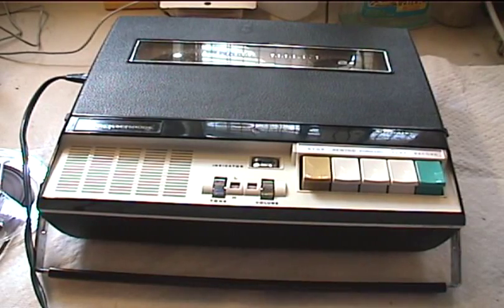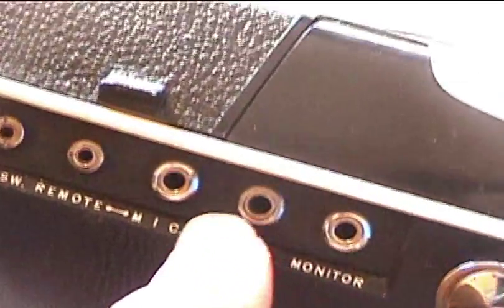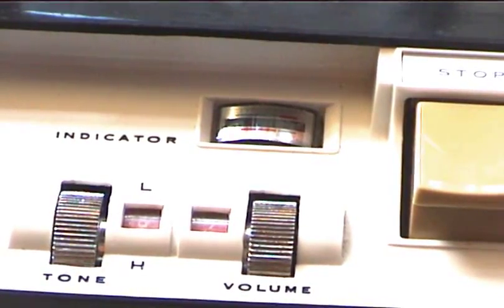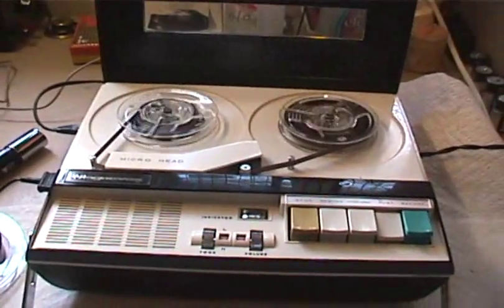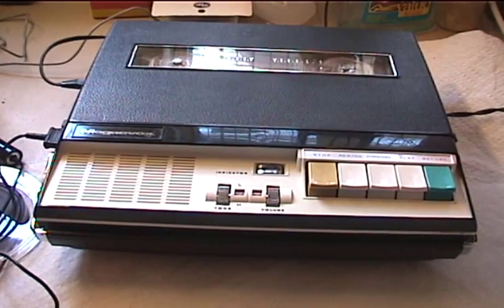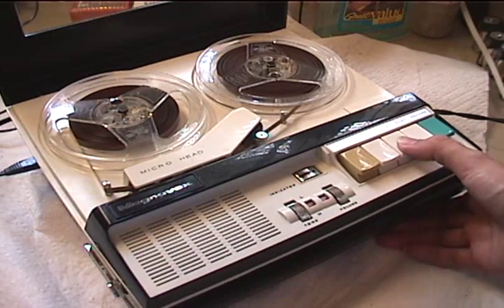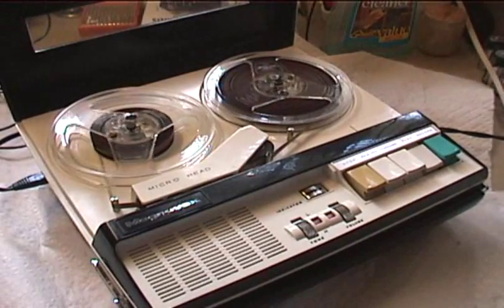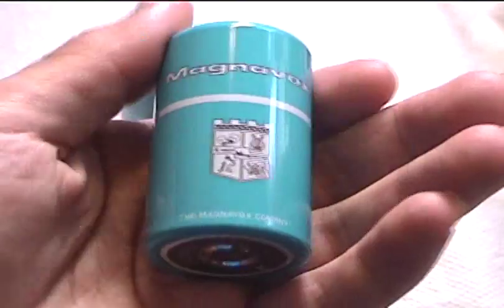Magnavox 2TR107M portable reel-to-reel tape recorder.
A classic from the late 60s.